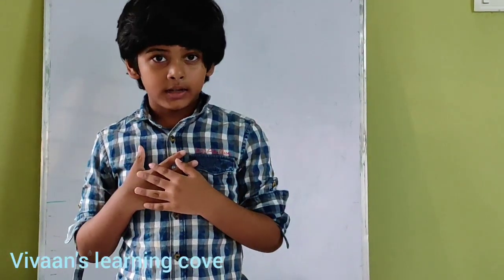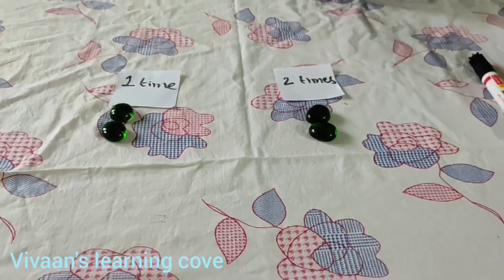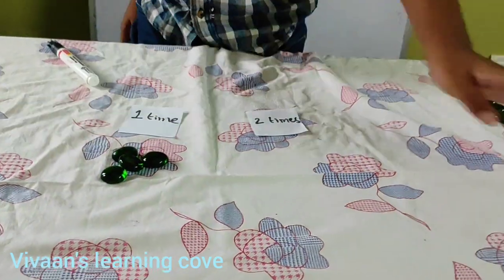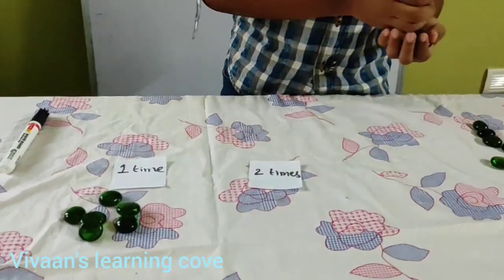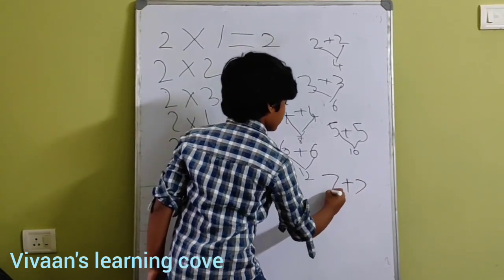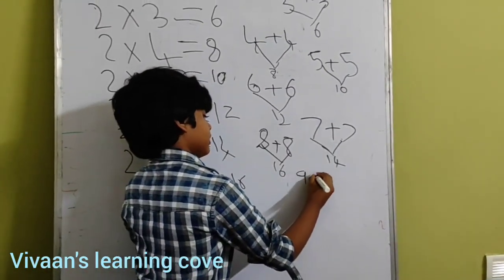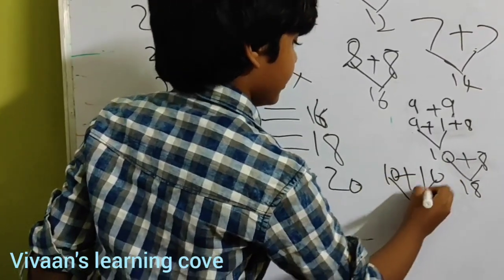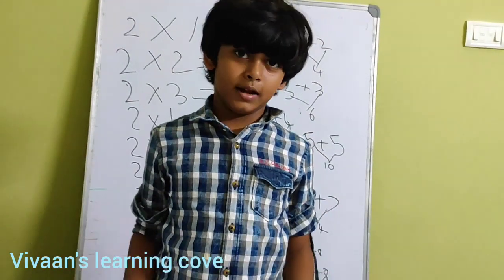Easy method to learn multiplication table of 2- Part 1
this video helps child to understand tables and learn multiplication tables with easy method. child can easily practice and learn easily.
practicing this method helps child to be more strong in concepts and solving multiplication word problems, make child to be strong in addition, also helps in solving data analysis problem with ease. practicing this method helps to solve olympiad like IMO exams easily.

vivaan started practicing this method when he learnt addition concepts from. him Mont 3 and now he can solve maths problems individually.
multiplication table takens
multiplication table of 2
# learn multiplication tables